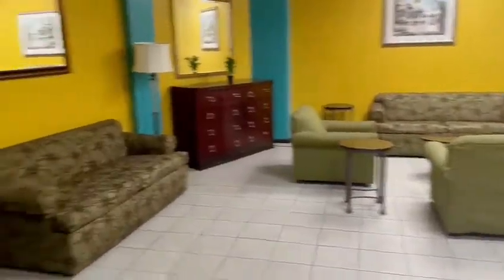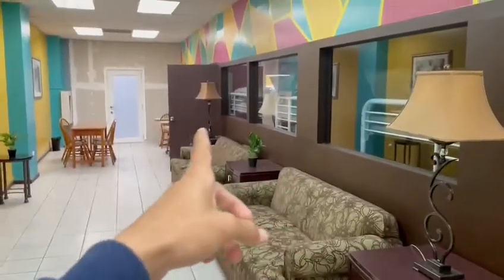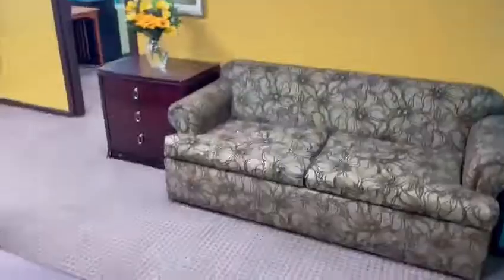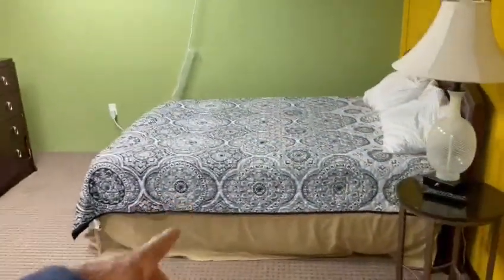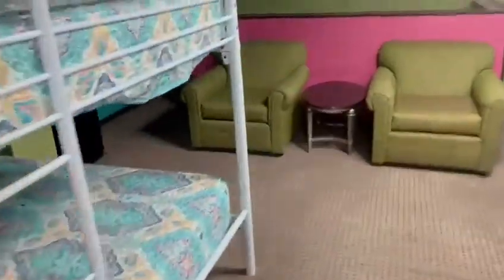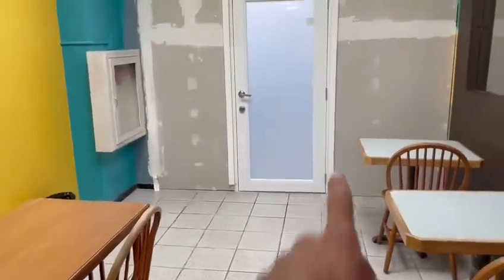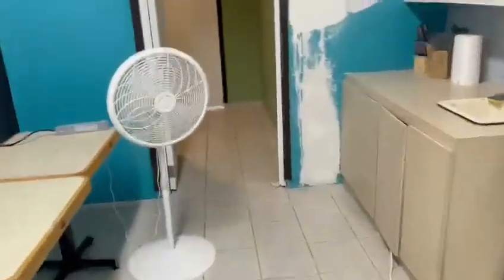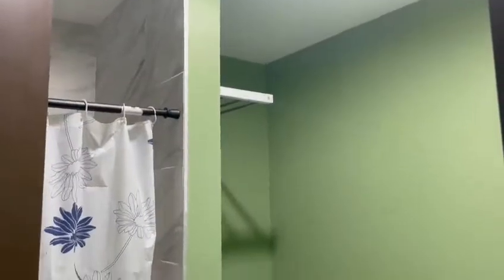318 ave barbosa lofts by alex